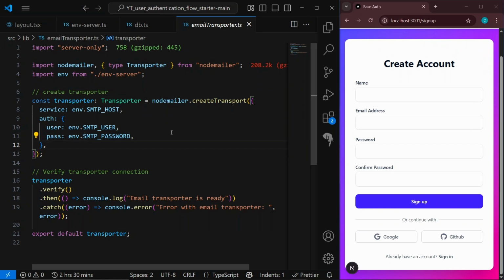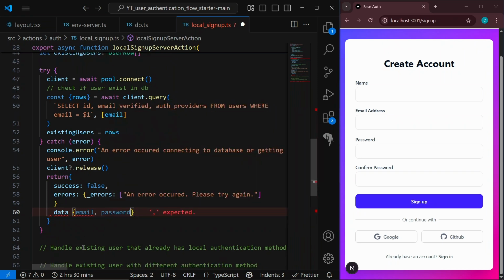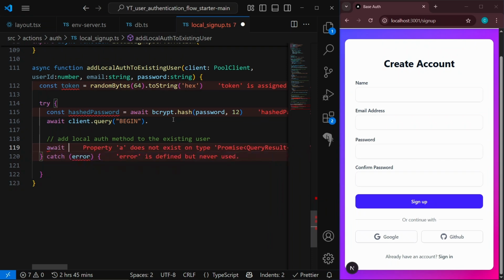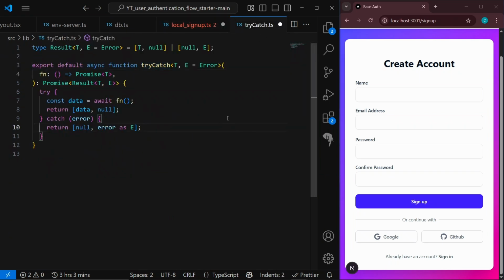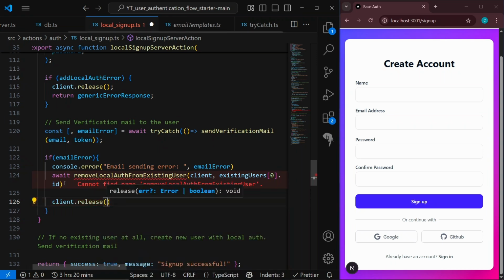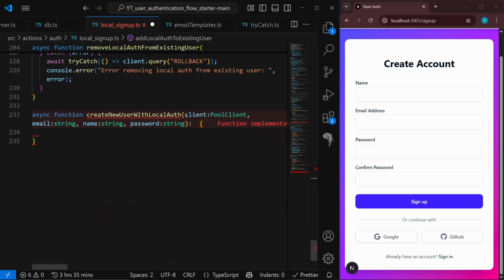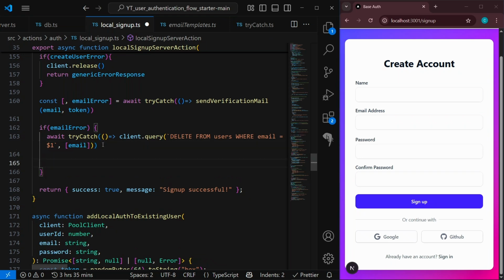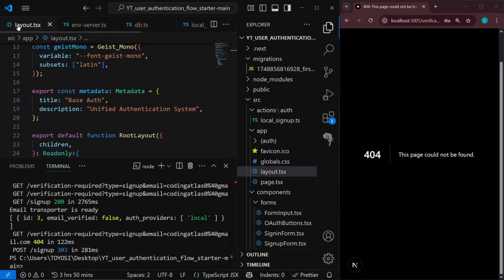#11 Creating User Account (on the Server) - Complete User Authentication Flow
In this video, we will be creating the user account using on the server and send account verification email to the user. The user provided data from the front-end will be validated and then we are going to check if there is an existing user in the database with the same email, if there is an existing user, we will handle the signup process accordingly.

Stack
- Framework: Next.js (Can use any framework of your choice)
- Database: PostgreSQL
- Authentication: Custom implementation with OAuth support
- Email Service: NodeMailer (Can use email service of your choice)
- Session Management: Redis-based session storage